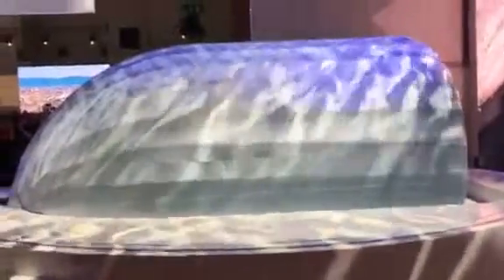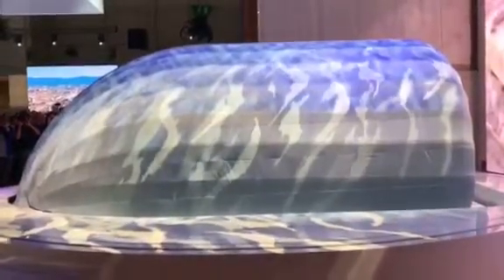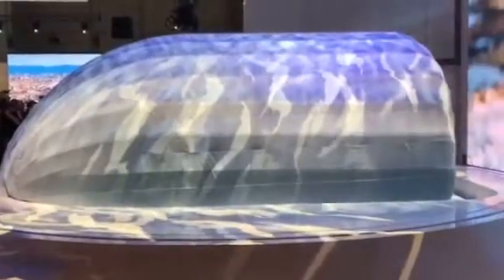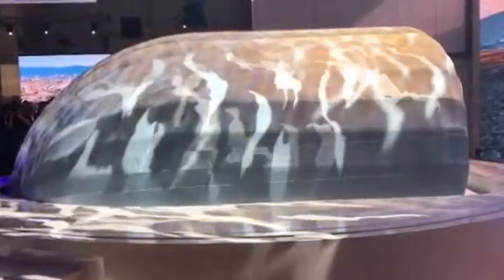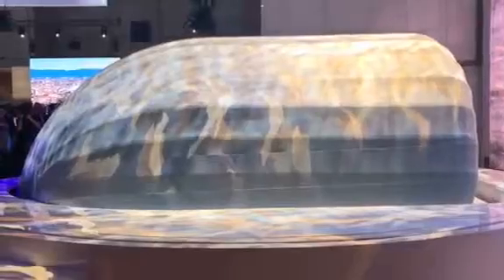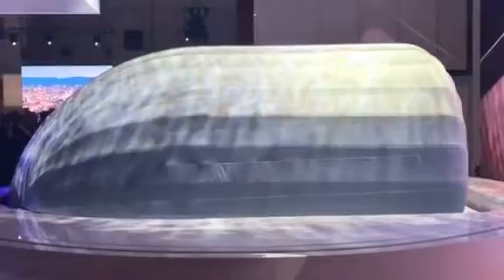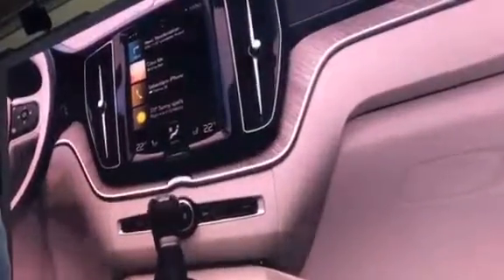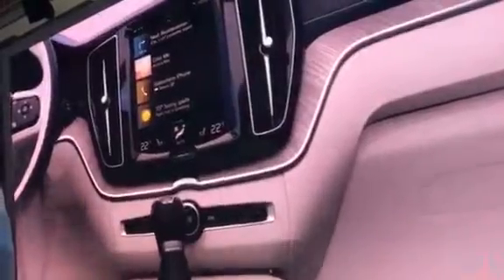Volvo XC60 premiere at Geneva Autoshow 07. March 2017